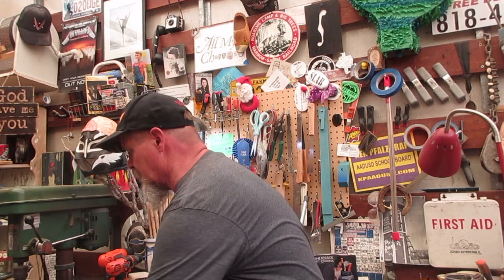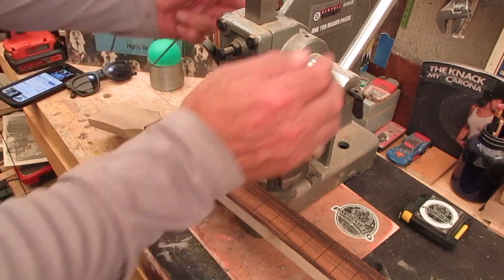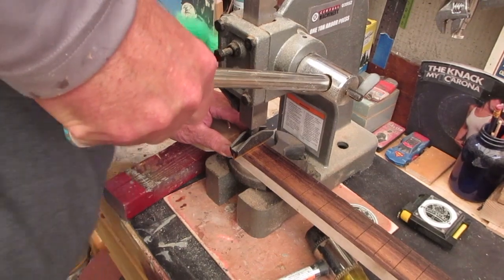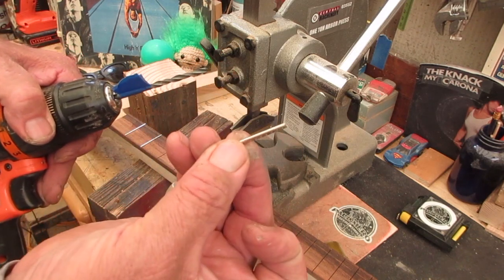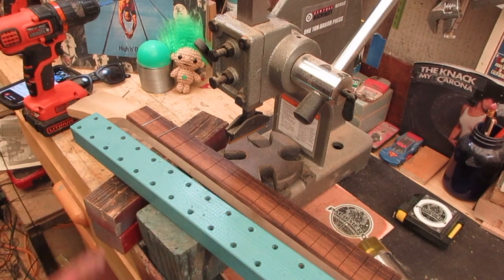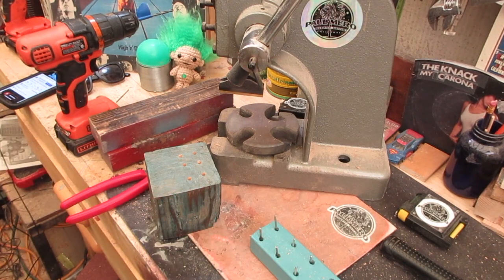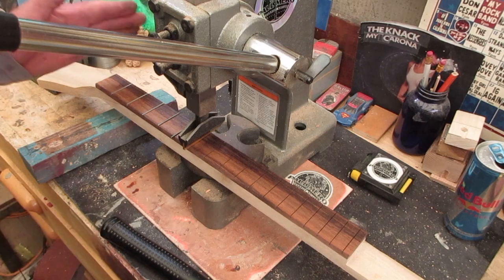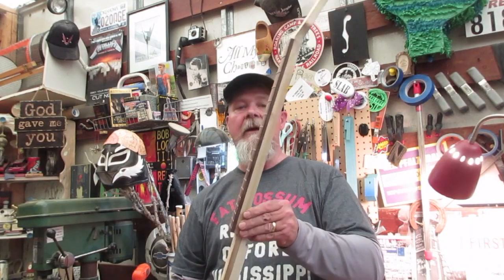Faster Fretting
Pick up, set down, repeat 21 times x 3 when we handle the wire, mallet and fret pliers.  Is there a faster way to fret? How much time are we wasting on the individual fret job before we could get the time back to equal one for free? Simple solutions to build with stuff you already have laying around.

Artist shout out: Def Leppard-High 'n Dry